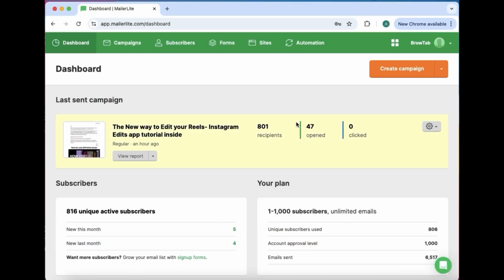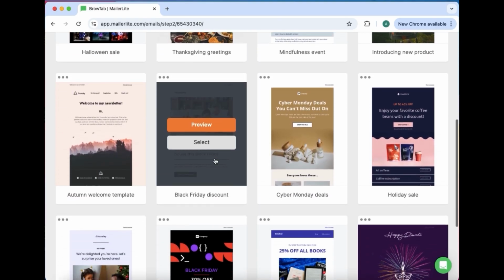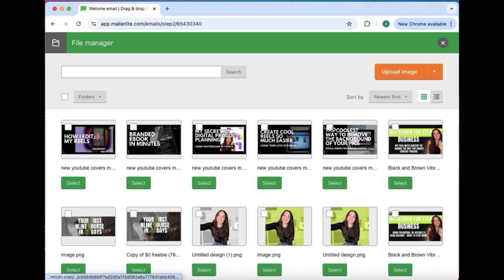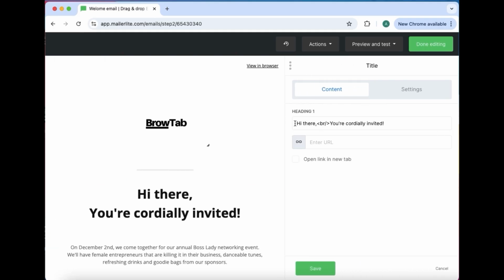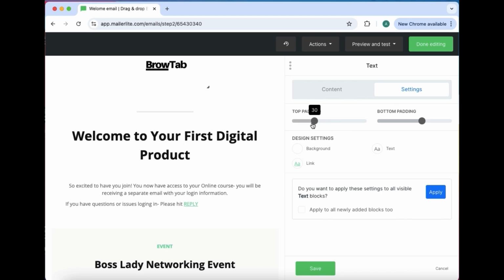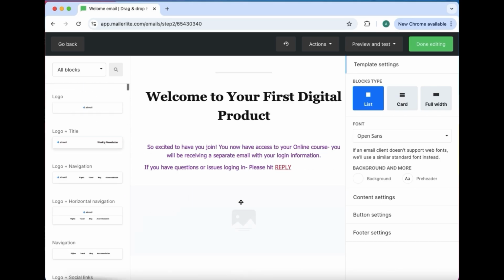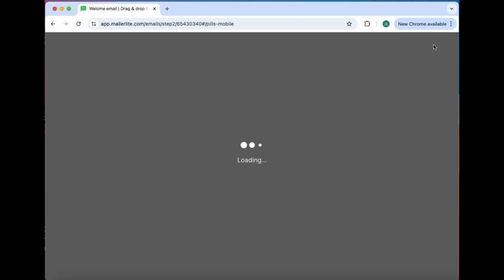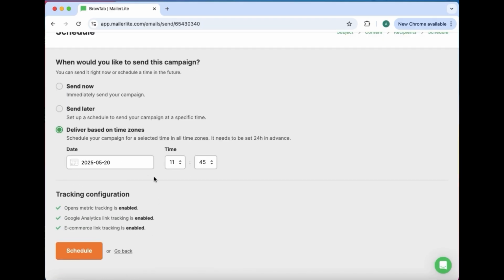Email Marketing for Beginners- Build your First MailerLite Email to Nurture $5 Buyers into $1000s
Build an online business that makes money in your sleep!
Email marketing doesn’t have to be confusing. In this step-by-step mailerlite tutorial for women business owners and female entrepreneurs, you’ll learn how to build your first email so you can start nurturing your $5 digital product buyers into $1000s in online sales and create real passive income in 2026.

If you’re a female business owner who’s tired of trading time for money, this video will walk you click-by-click through exactly how to use mailerlite email marketing and email automation—plus a simple nurture sequence—to turn low-ticket buyers into high-value clients.

In this email marketing video, you’ll learn:
• How to use MailerLite email marketing for beginners (perfect if you’re not “techy”)
• How to create your first email in MailerLite, step by step

⏱ TIMESTAMPS:
00:00 Email marketing for beginners
00:04 Why email marketing is the best way to make money online
0:50 Create your first nature email in MailerLite
01:27 Email Campaign Types
01:48 Email Templates in Mailerlite
02:48 Customize your email
03:00 Add your own photos to your email in Mailerlite
03:30 Content Blocks in your email
04:12 Adding a link to your digital product in your email
06:21 Editing your photos in Mailerlite
06:44 Preview and Test your email
07:28 Sending the email to your list
08:12 Scheduling your email to automatically to be sent
08:42 How to automate your emails for passive income

✨ FREE RESOURCE FOR BEAUTY PROS ✨

How to Create and Sell your 1st Digital Product

💻 MORE WAYS I CAN HELP YOU BE “ONLINE RICH”
• Follow on Instagram: @OnlineRichWithAlex
• Follow on TikTok: @OnlineRichWithAlex

💰TAKE THE NEXT STEP- Start Making Passive income online and Join Online Rich Academy:

If you’re ready to stop relying only on clients in the Salon and start building scalable income with digital products, hit subscribe and turn on notifications so you don’t miss the next video in this series.

automated passive income ideas
passive income automation
automation passive income
automation to make money
automations to make passive income